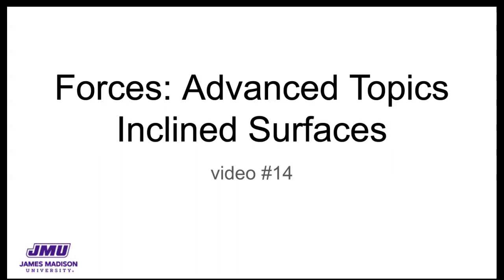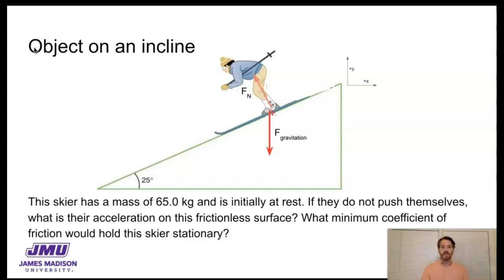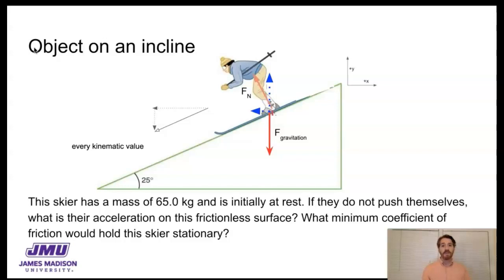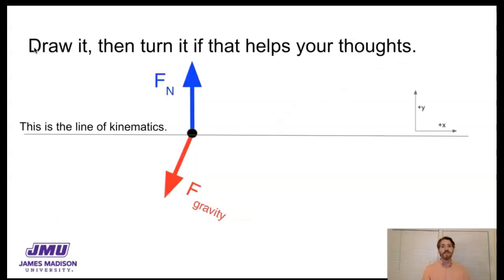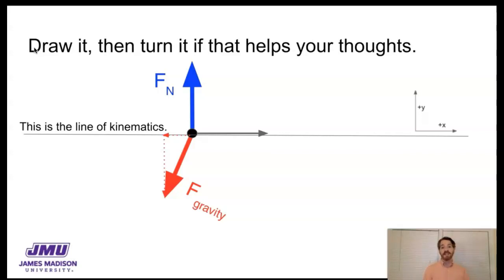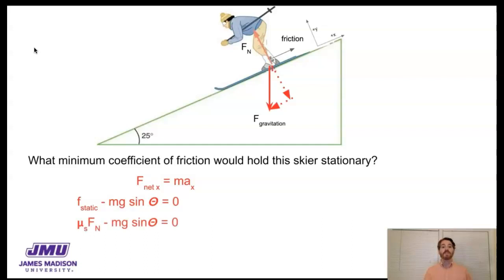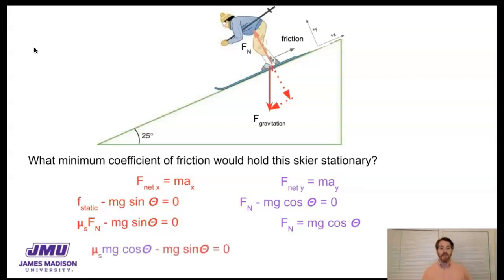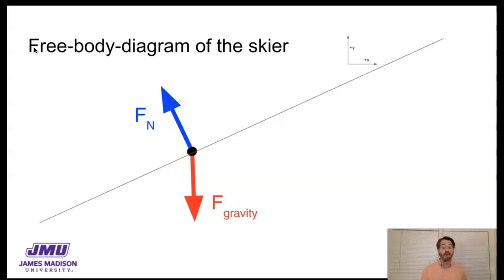JMU PHYS 240 Inclined Surfaces